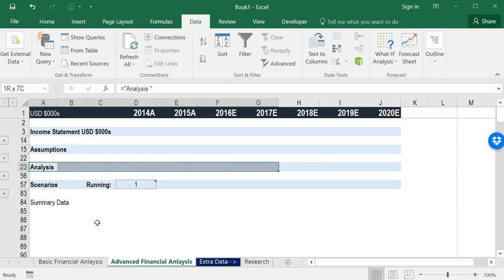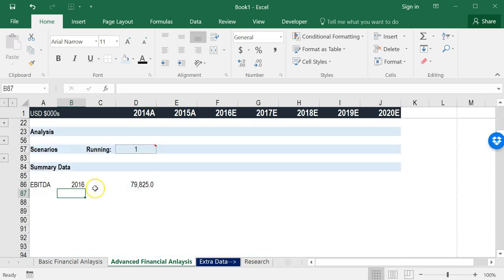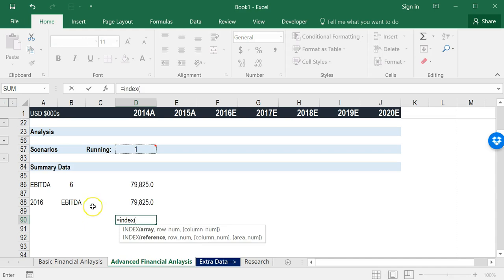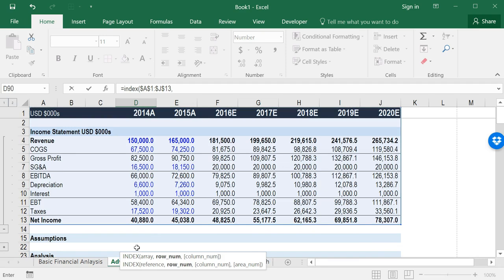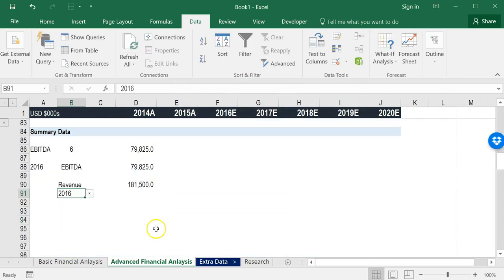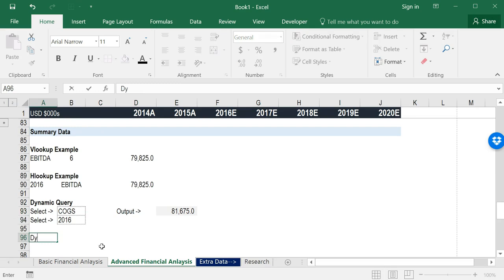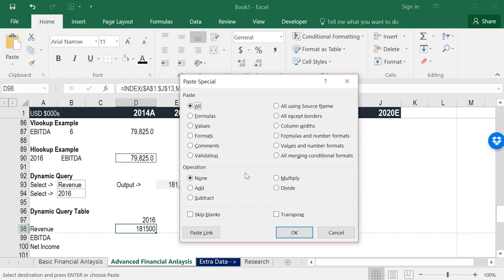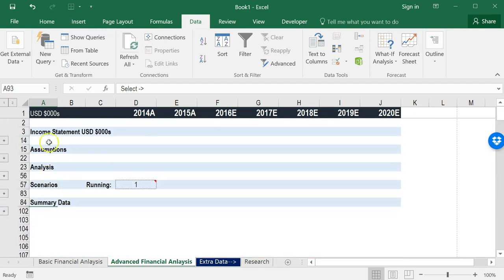030 vlookup hlookup index match